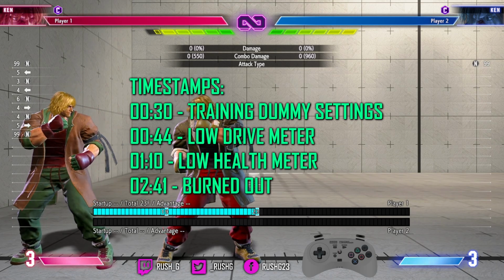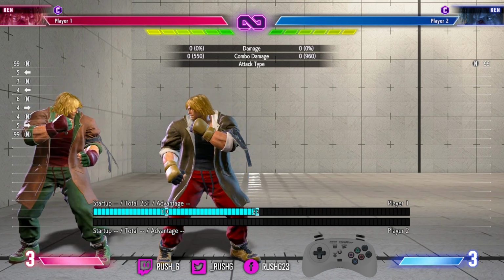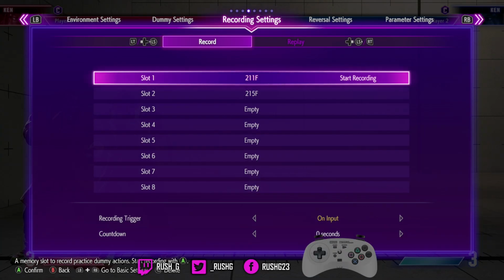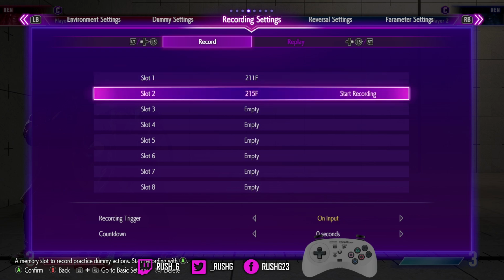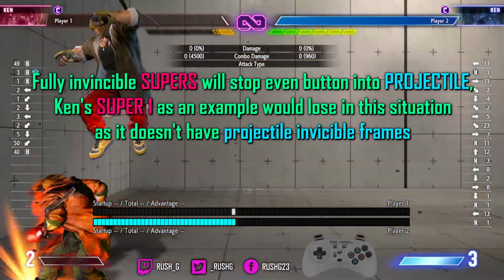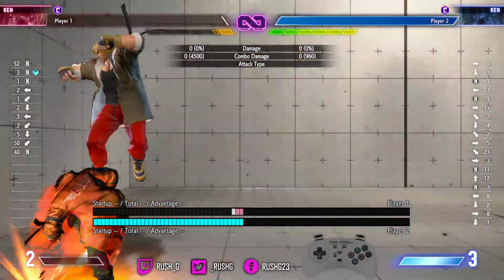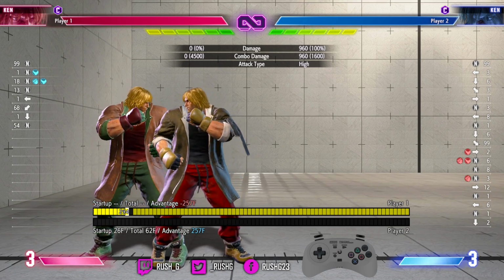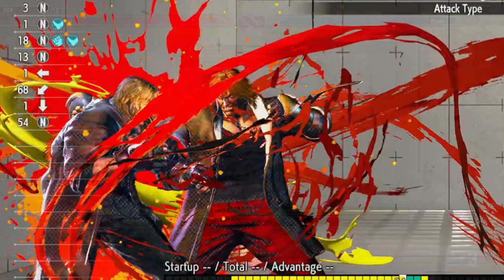SF6 Drive Impact: Defence with low resources